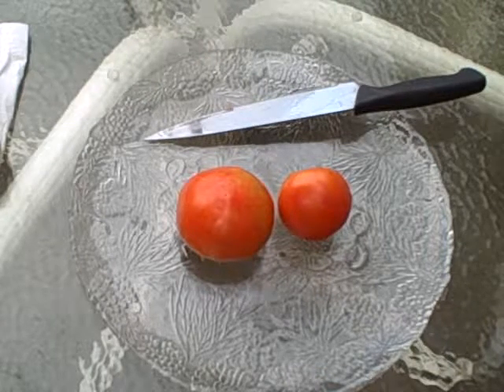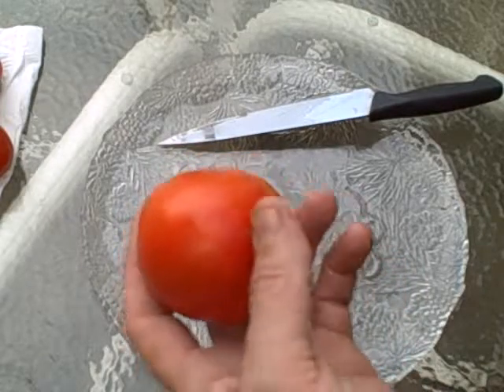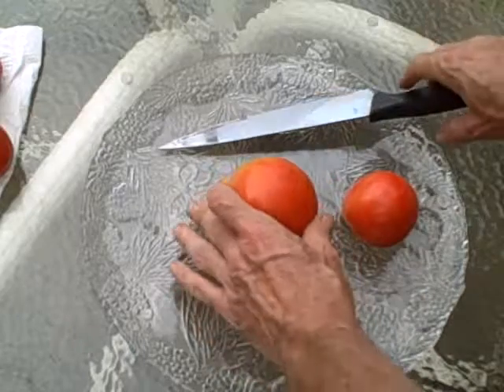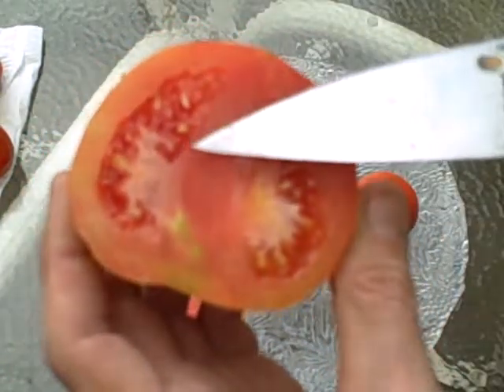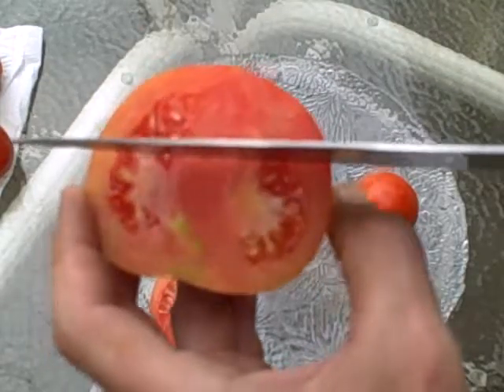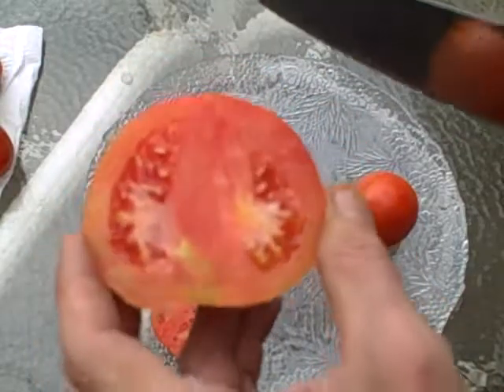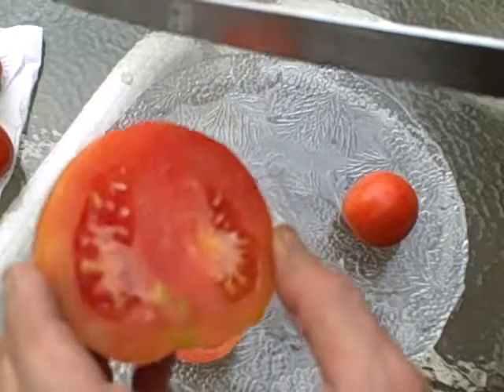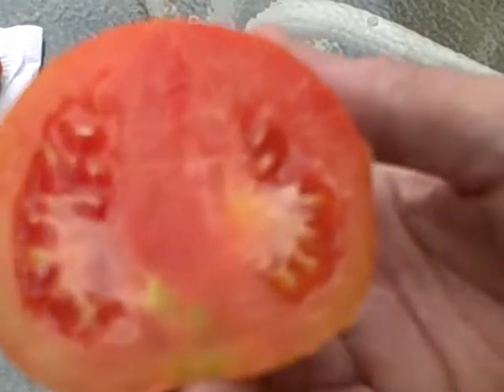st early girl